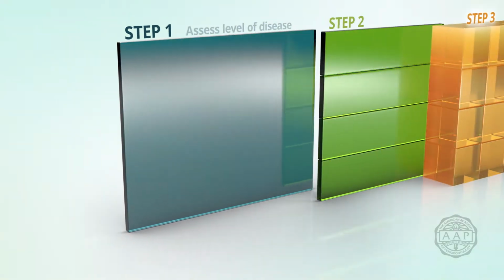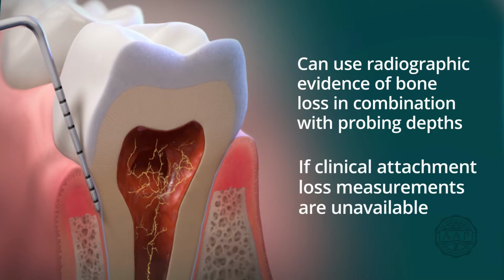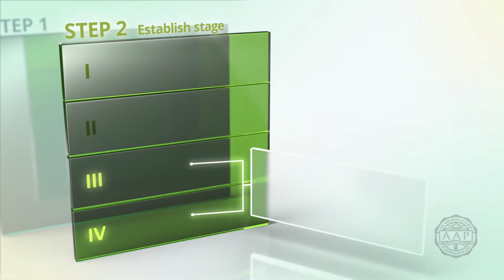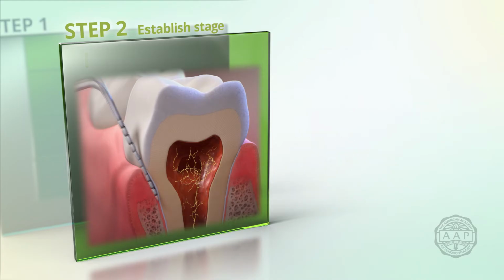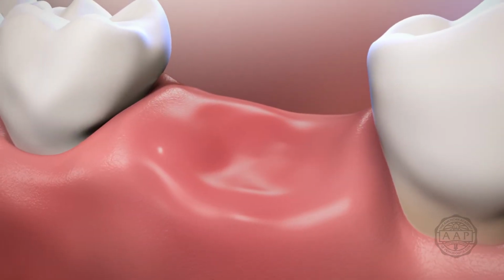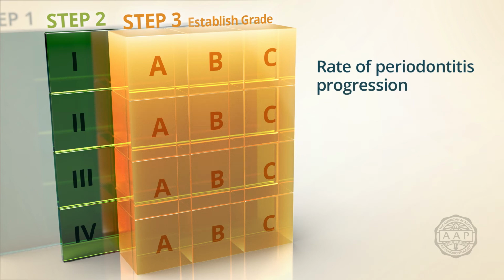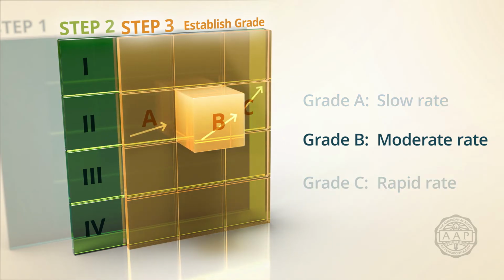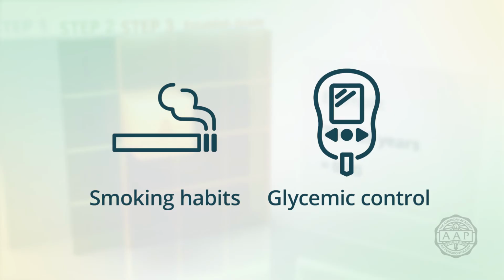AAP Periodontal Disease Classification Animation – Sponsored by J&J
Thank you to Johnson & Johnson for sponsoring this video.